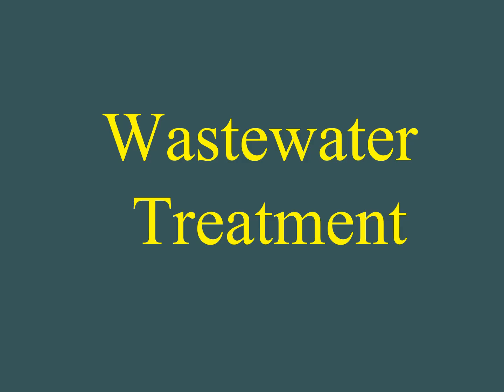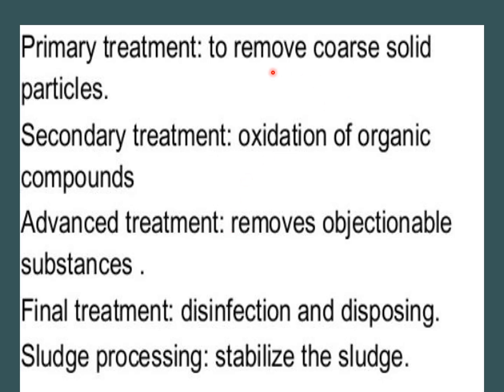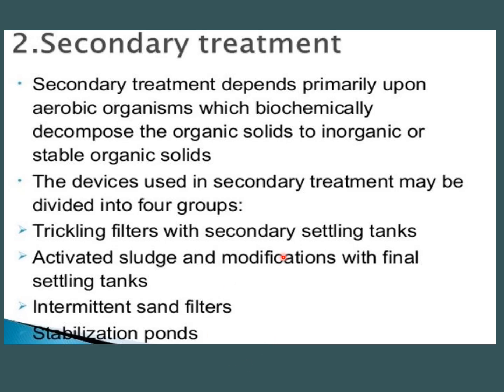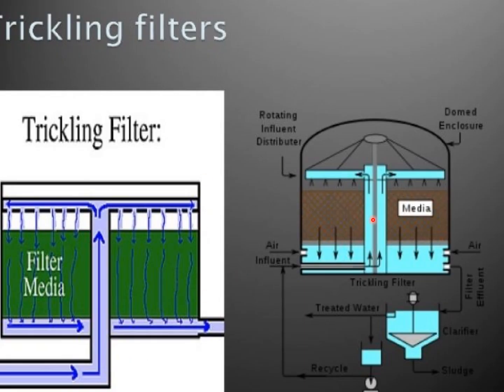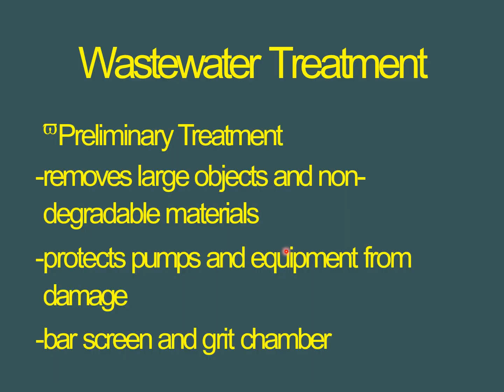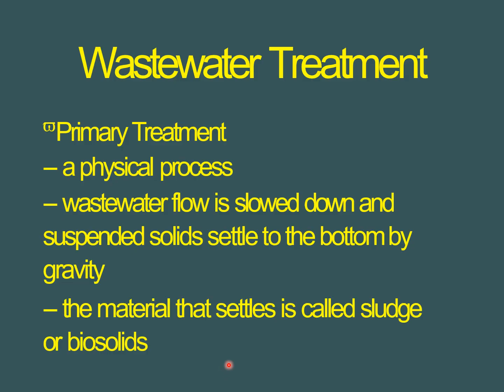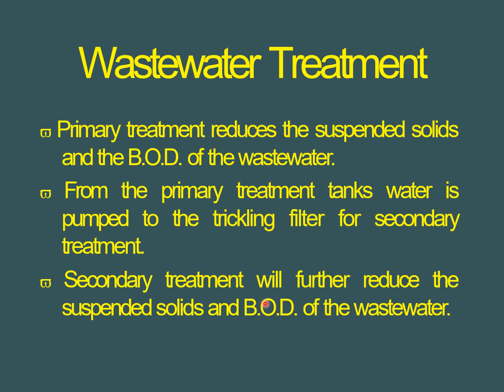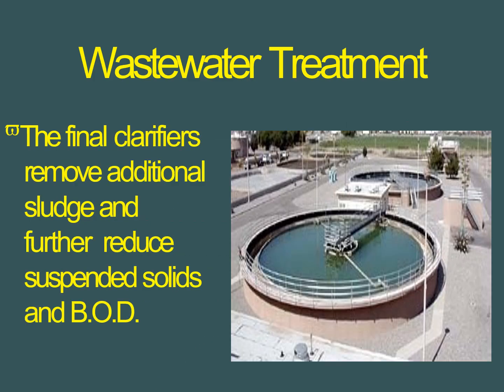waste water treatment